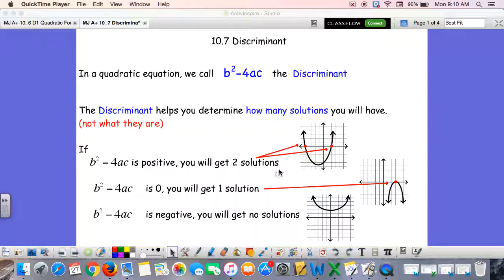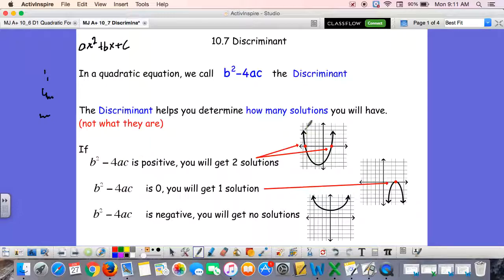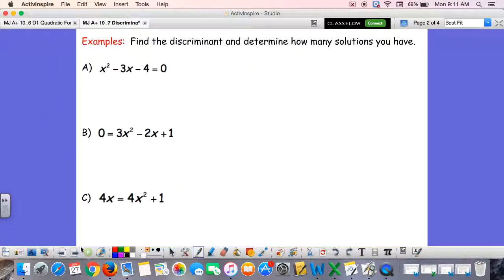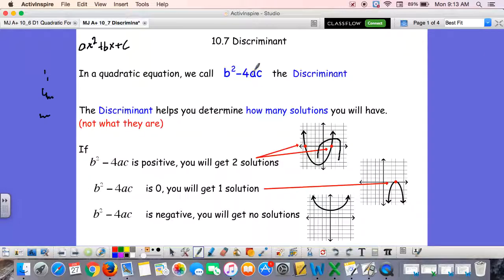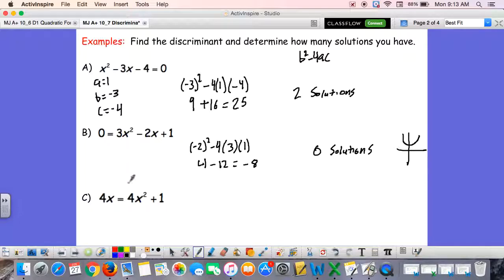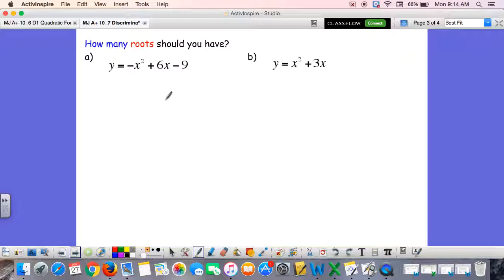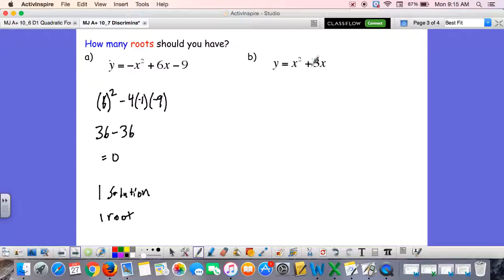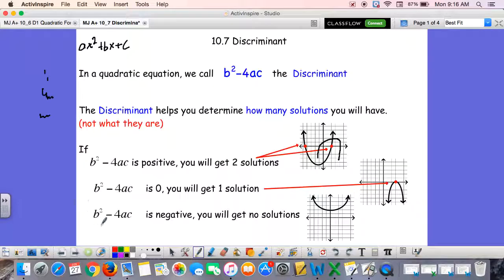10.7 - Interpret the Discriminant